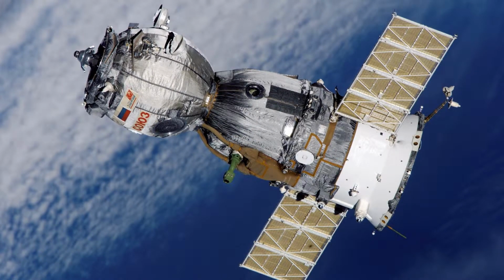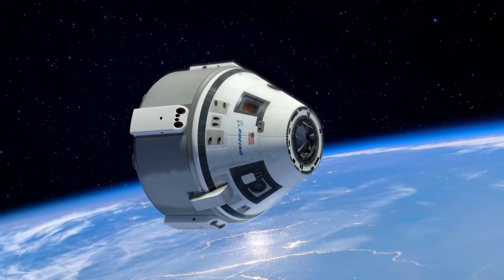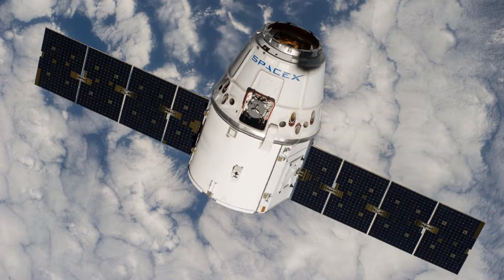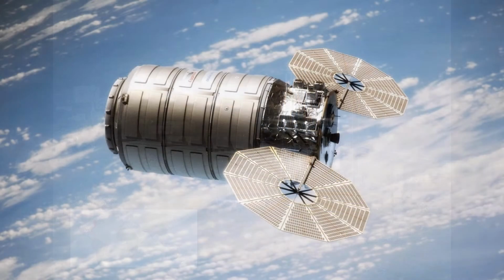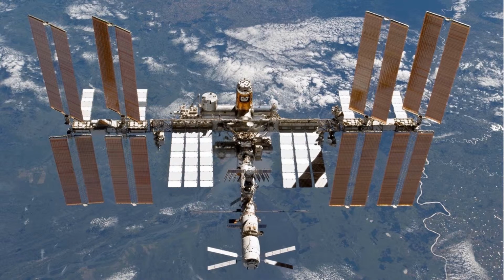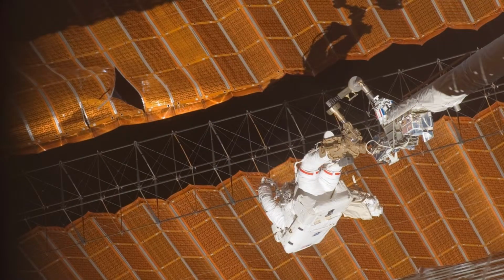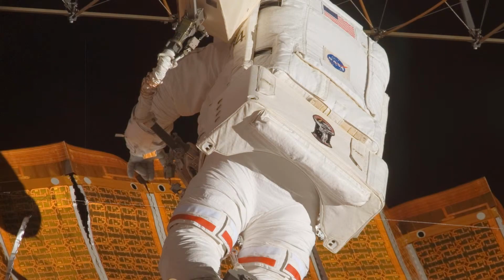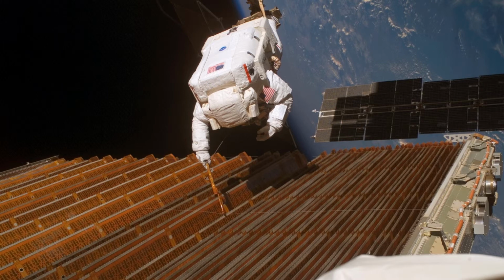The International Space Station (2018) - Part 2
Antonio Fortunato is the lead EUROCOM, and deputy lead of Crew Operations for the ESA Astronaut Office. EUROCOM is an International Space Station Flight Control Room position, responsible for direct communication with the International Space Station crew. Because only radio communication is available, the communicator needs to have clear communication skills and a solid understanding of the technical issues.